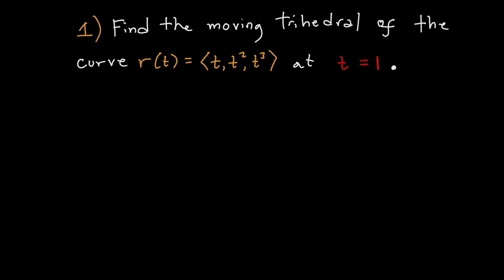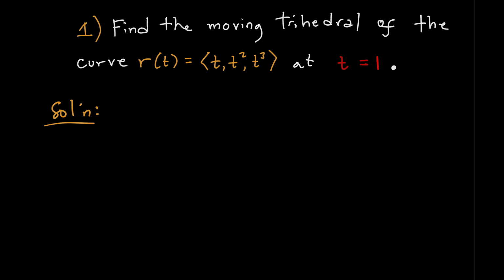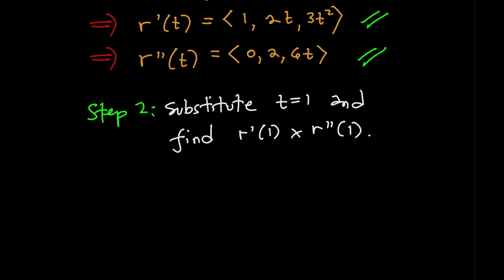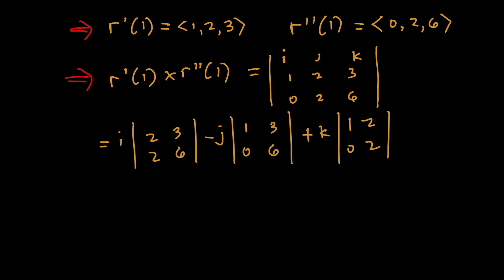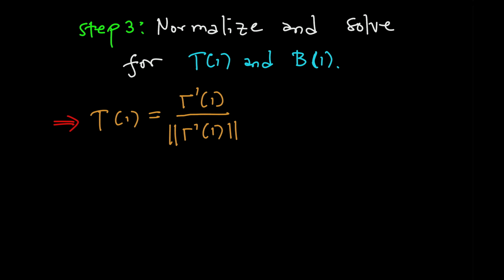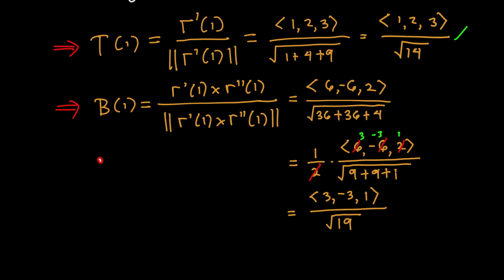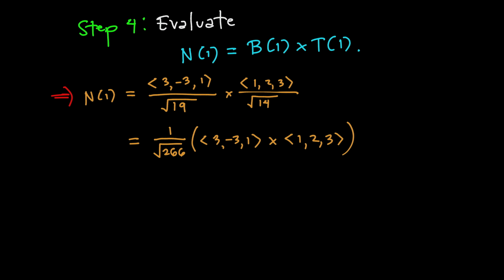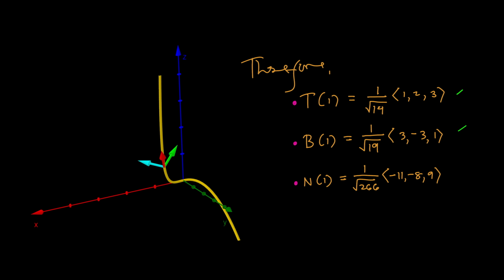Moving Trihedral Made Easy (Step-by-step Example)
In this video, you learn an alternative way of finding moving trihedral,
using raw directions first for easier calculation.

Particularly, we will solve find the moving trihedral of the curve r(t)= (t,t^2, t^3) at t=1, and we will visualize this curve as an intersection of surfaces described by its parameter.